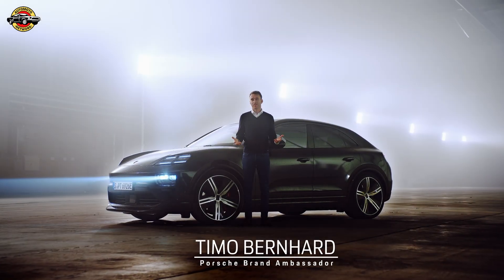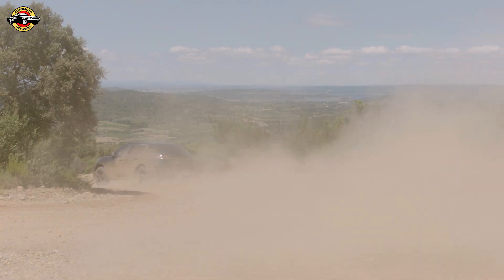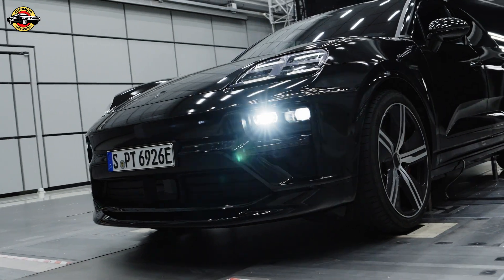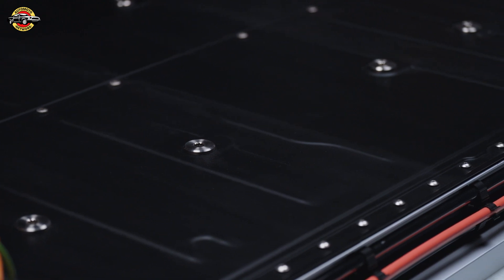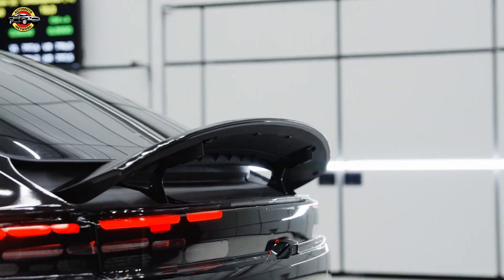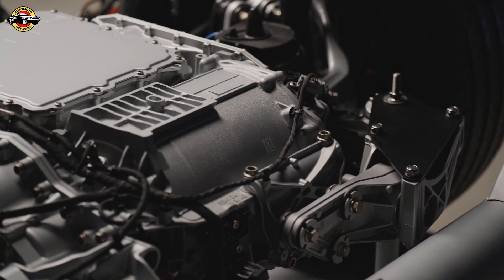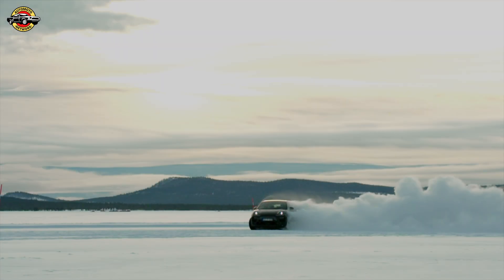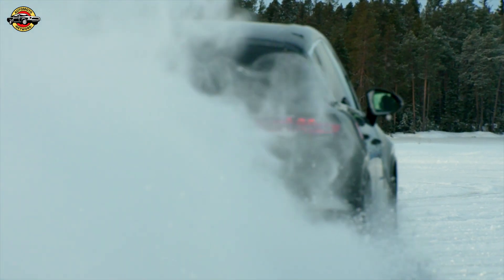Porsche's All-Electric Macan Rigorous Testing for Ultimate Performance | 2024 Prototype Insights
Explore the cutting-edge developments as Porsche meticulously tests the prototype of the all-new electric Macan, set to redefine SUV standards. With a focus on driving dynamics, aerodynamics, and an 800-volt architecture, the Macan promises over 500 km of range. Discover the innovative features like Porsche Active Aerodynamics, fast charging capabilities, and extreme climate testing, ensuring top-tier performance under any conditions. Join us as we delve into the details of Porsche's electric evolution, combining driving precision, efficiency, and iconic design in the eagerly anticipated Macan.